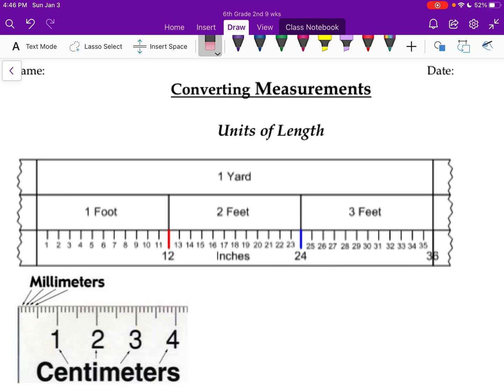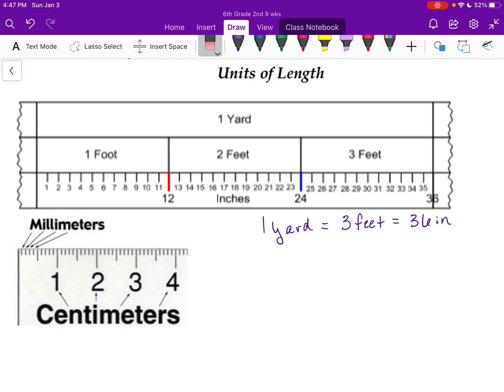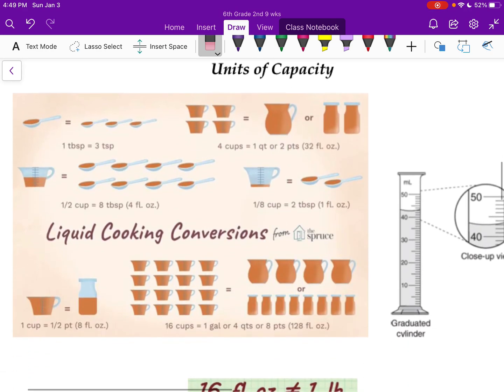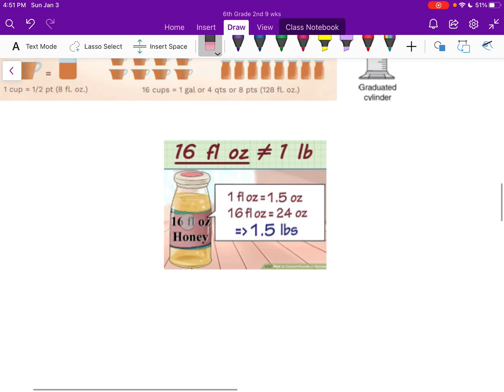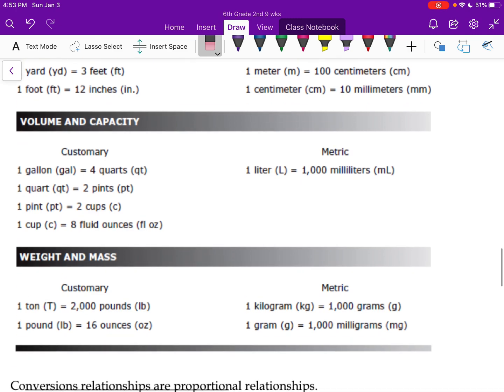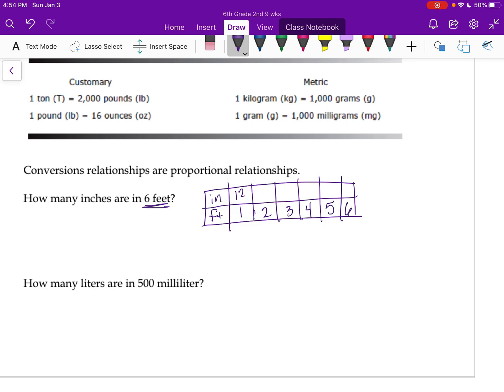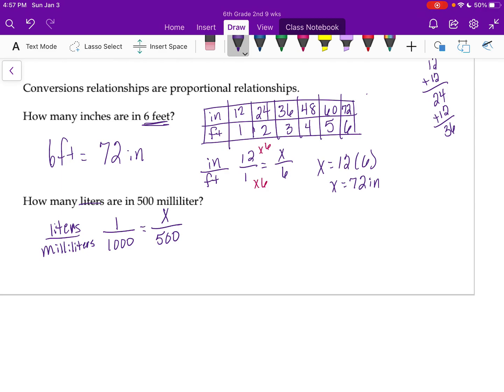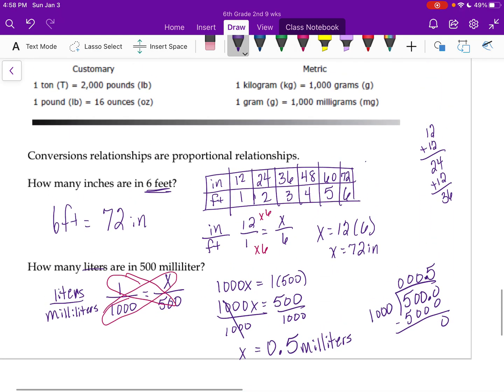Converting Measurements Intro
This is a very brief introduction to converting measurements with in the same measurement system.

GISD 6th grade math Unit 5 Proportional Reasoning with ratios and rates

TEK 6.4h